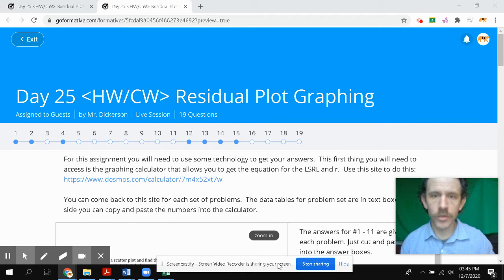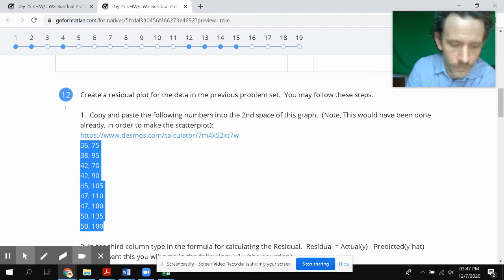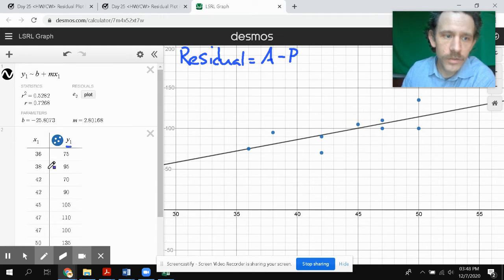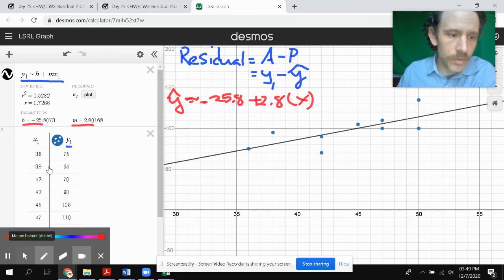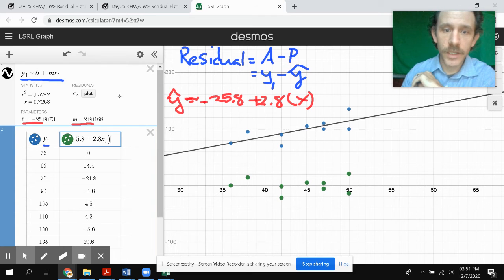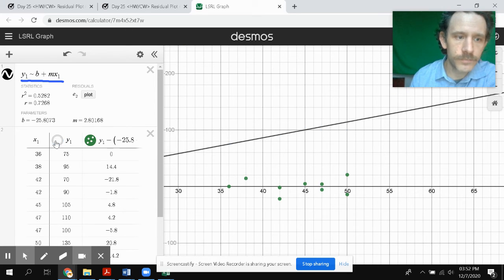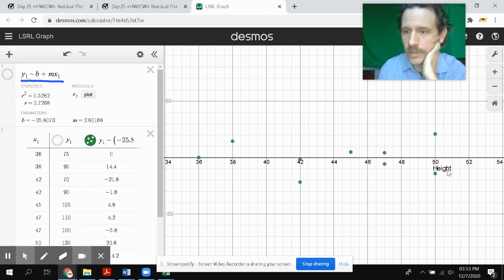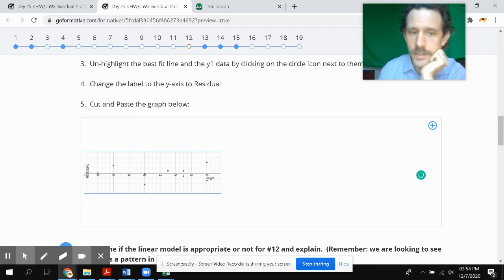Unit 2: How to Graph a Residual Plot